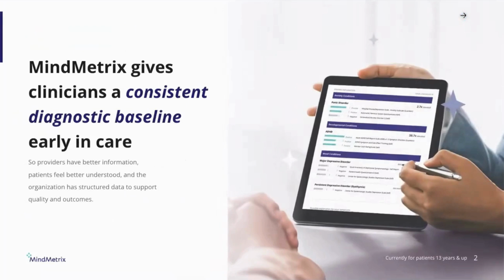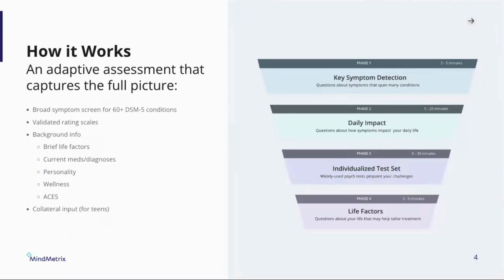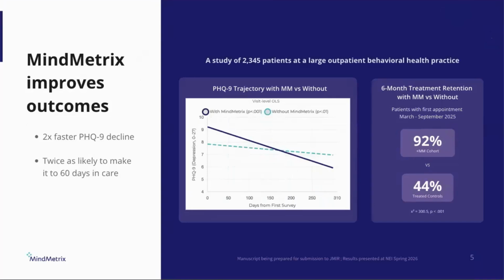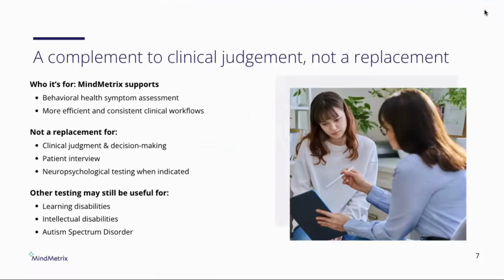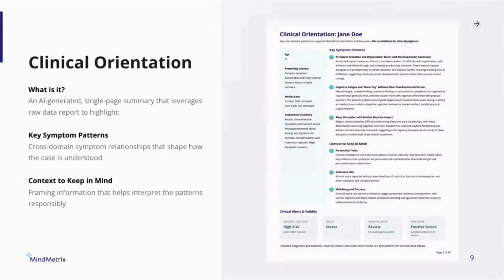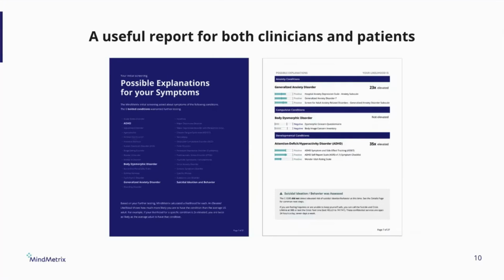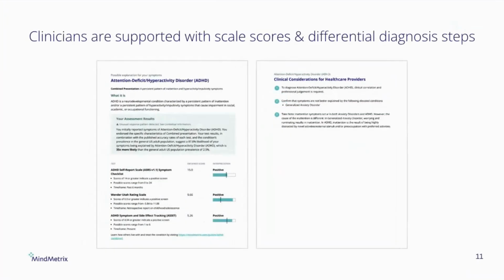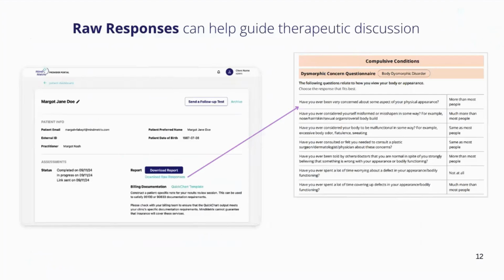MindMetrix Training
New to MindMetrix? In this video, Jillian Fortain, Ph.D., LP, Director of Test Development, walks through the MindMetrix report, explains how to interpret key findings, and shares best practices for using the results to inform patient care and treatment planning.